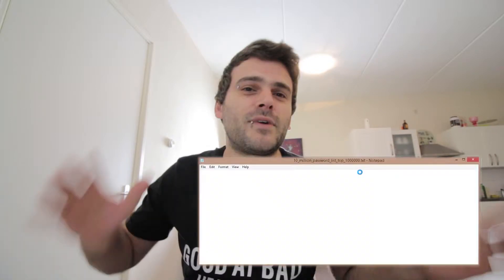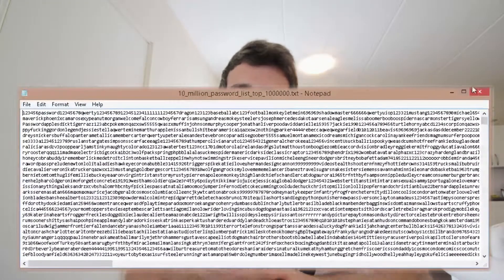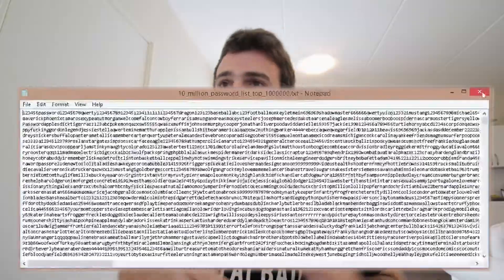How to make a strong password - Easy trick to protect yourself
How to build safe program dependent passwords to protect yourself from a brute-force with btcrecover.
Always use the same random generated Main Password, and add a program dependent part that is never the same. This will guarantee a new password every time you create a new account anywhere.
Main-Password could be something like: Fqw0hOg@d$
Program-Dependent-Password: Facebook, Twitter, Instagram, Snapchat

SafePassword = Main Password + Program Dependent Password

Example
Strong password for Facebook  = Fqw0hOg@d$Faceb0ok
Strong password for Twitter       = Fqw0hOg@d$Inst@gr^m
Strong password for Instagram = Fqw0hOg@d$Tw!t73r
Strong password for Snapchat  = Fqw0hOg@d$Snapp

Now you only have to remember Fqw0hOg@d$ and add the name of the program you are using.